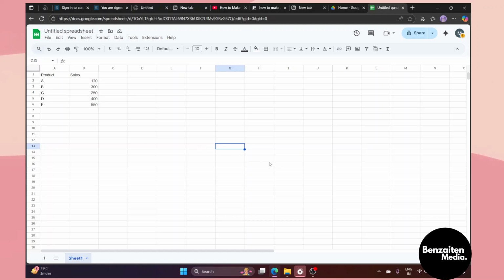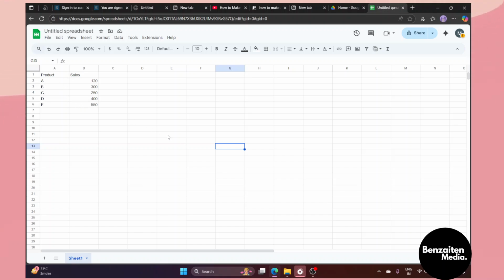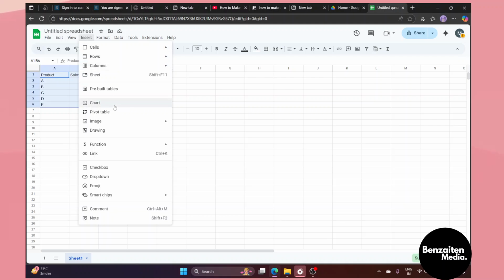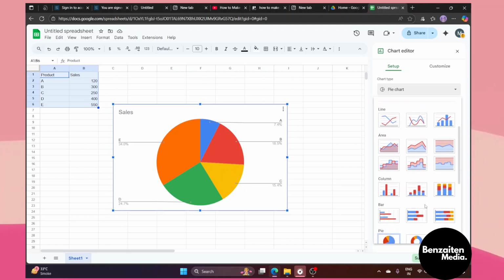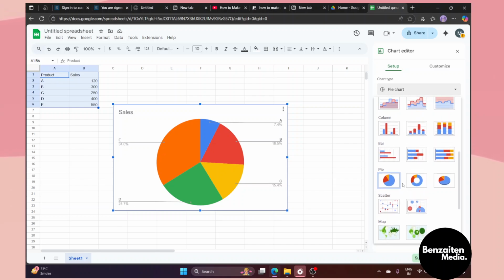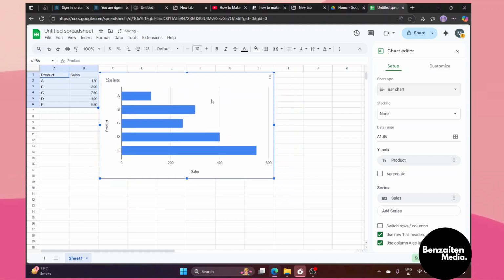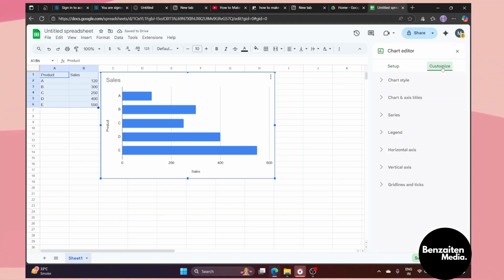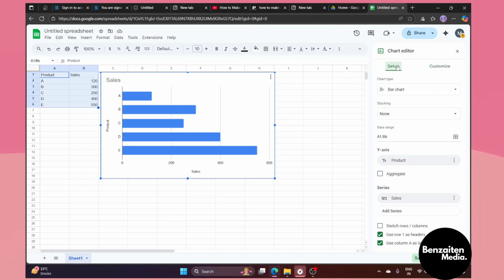How to Make a Bar Graph in Google Sheets | Step By Step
📄 Want to create clear and professional bar graphs in Google Sheets? In this video How to Make a Bar Graph in Google Sheets | Step By Step, I’ll guide you through the entire process of turning your data into a visually appealing chart in just a few clicks.

🔍 What You’ll Learn in This Tutorial:
✅ How to enter and organize data in Google Sheets
✅ Step-by-step method to insert a bar chart
✅ Customizing your bar graph (colors, labels, styles)
✅ Exporting and sharing your graph easily

🛠 Features Covered:

Selecting and highlighting data

Using the Insert → Chart feature

Choosing the Bar Graph option

Editing chart titles, axis labels, and legends

Adjusting graph design for presentations or reports

💼 Best For:
✔️ Students preparing projects 📊
✔️ Teachers & educators explaining data
✔️ Professionals making reports and business charts
✔️ Anyone who needs simple and effective data visualization

🎓 Bonus Tips:
💡 Use “Stacked Bar Graphs” for comparing categories
💡 Apply custom colors to match branding or theme
💡 Download the chart as PNG/PDF for presentations